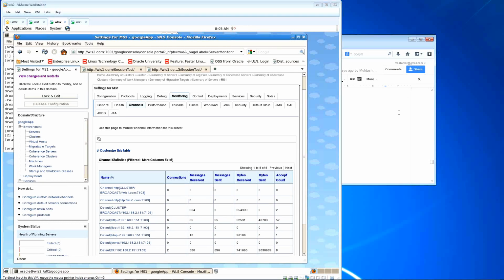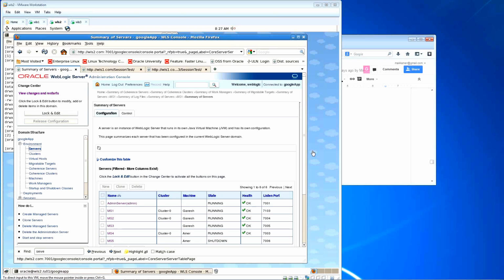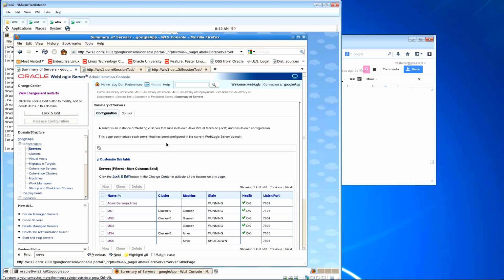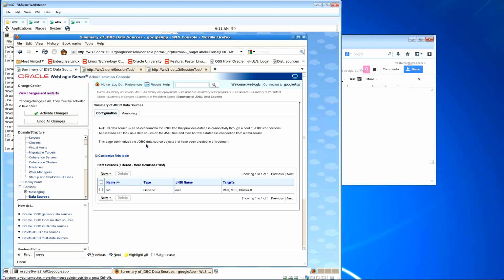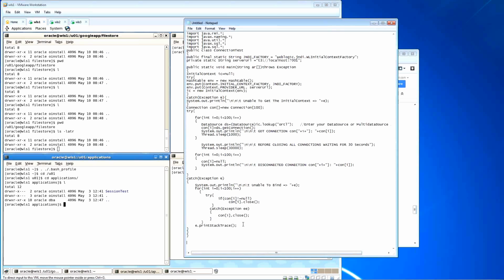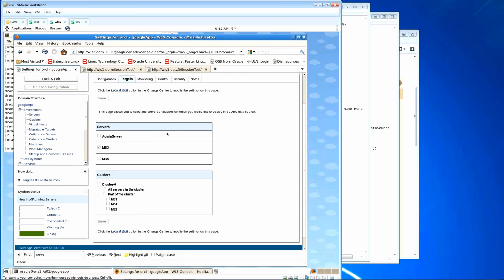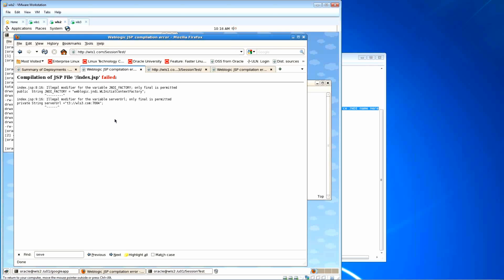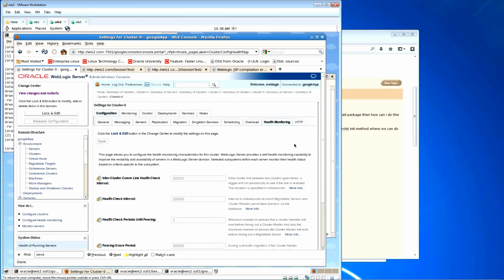Introduction to WebLogic JDBC Data Source - Configuration and Setup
Introduction to WebLogic JDBC DataSources - Configuration and Setup